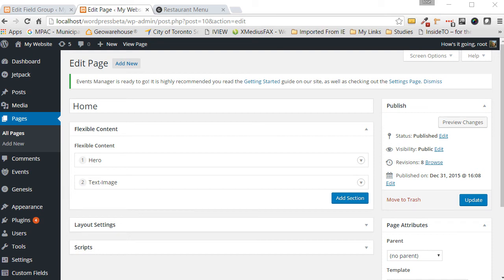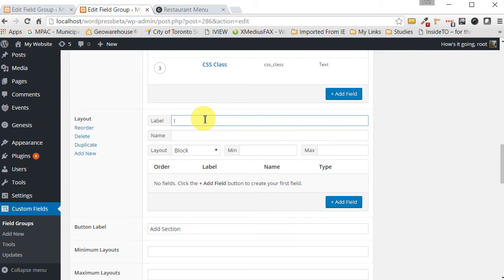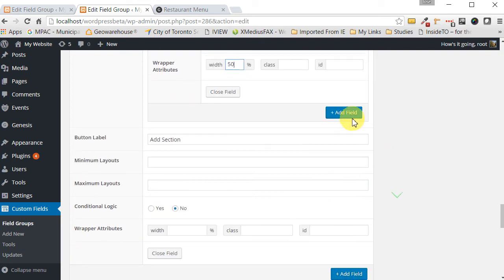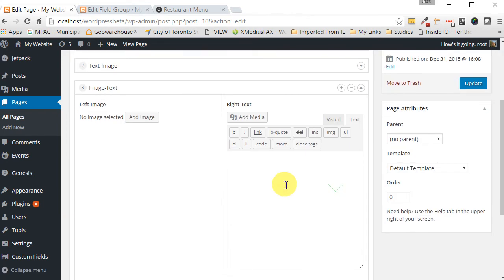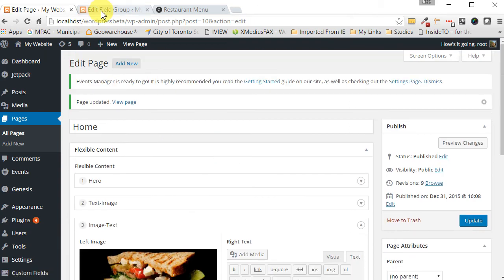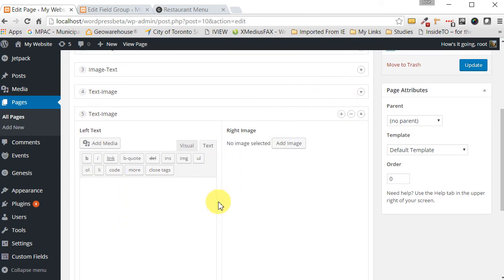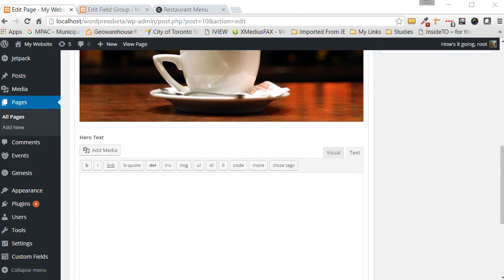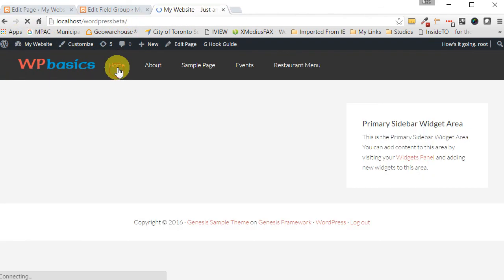4 Advanced Custom Fields | Custom Front Page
In this tutorial I will show you how to create a custom front page using the Advanced Custom Fields plugin.  As always I will be using the Genesis Framework.